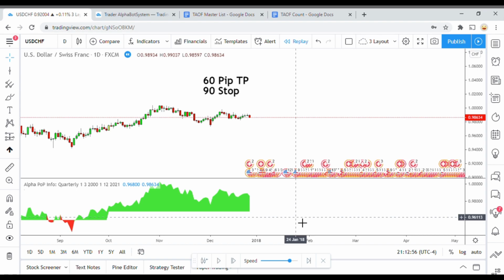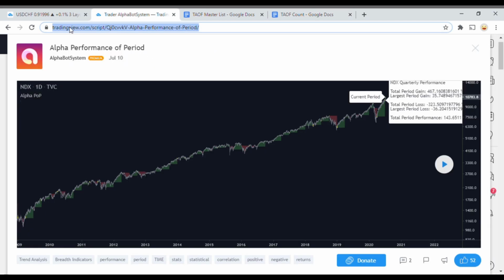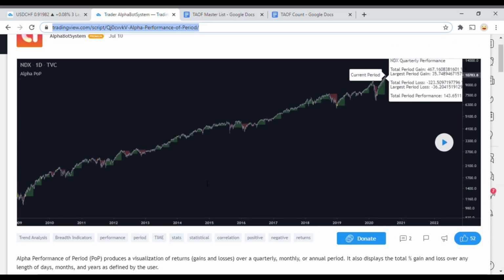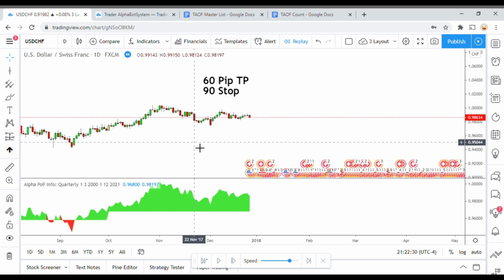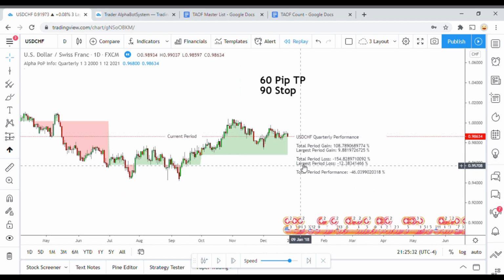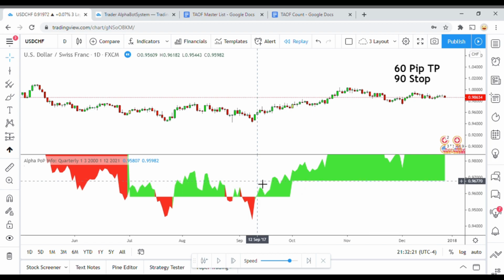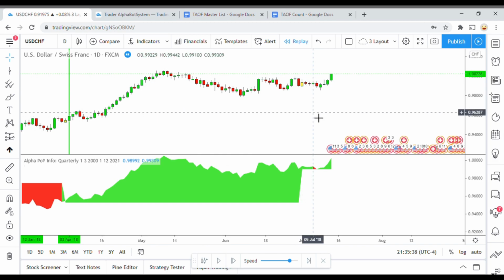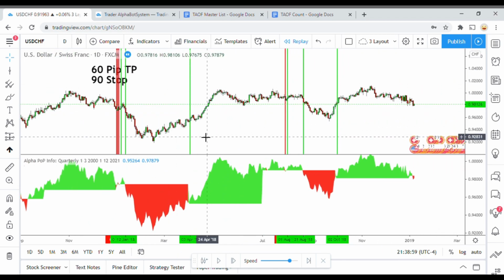Alpha Performance of Period Indicator | Best Trading Indicators